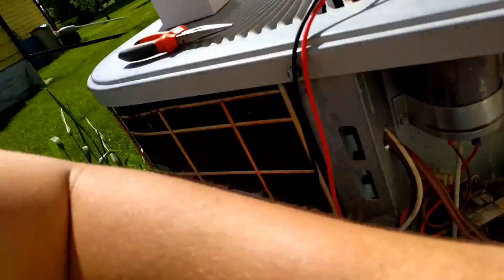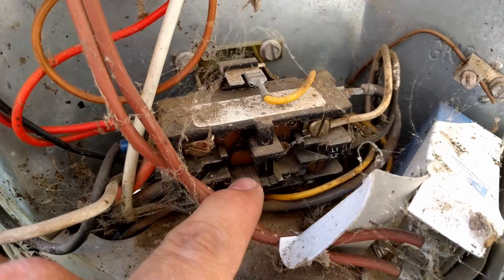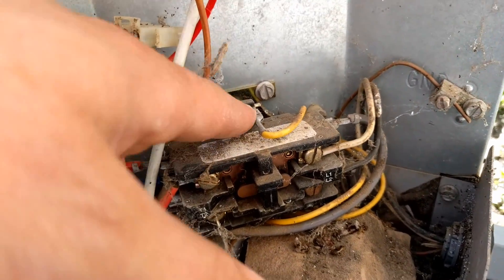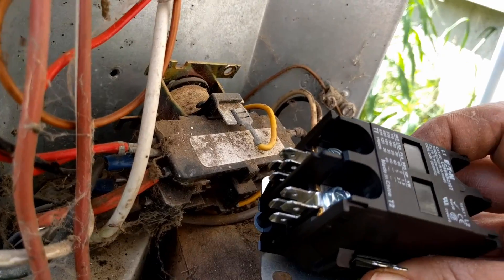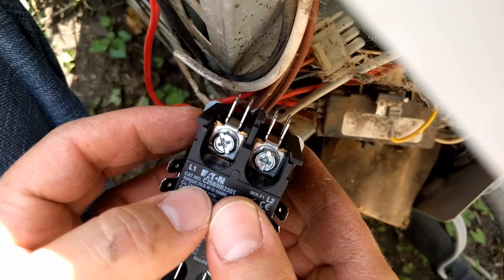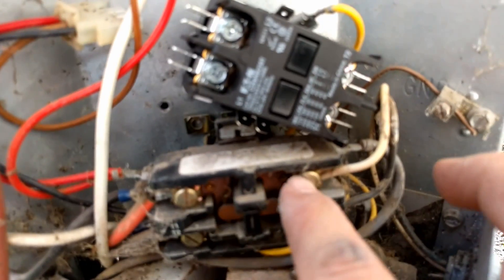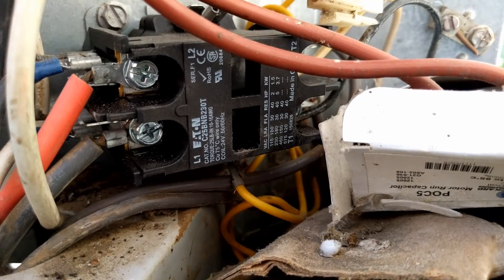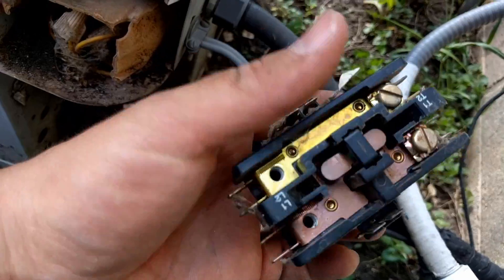How To Replace a Contactor in an Air Conditioner - AC Repair & Troubleshooting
24v Coil 40AMP Contactor
24v Coil 30AMP Contactor

Most common replacement contactor links above. You need to confirm basically three things before ordering a new contactor:
1 - Number of Poles (Most will be a 2 pole for standard 230v applications. Three pole would be for a three phase unit.)
2 - Coil Voltage (This is the power that supplies the electromagnet that pulls in the contactor. This is almost always 24 volts but there is a small chance it could be different.)
3 - AMPS (40A is the most common but yours could be larger. Be sure to get one at least as big or bigger than the amp rating of your current contactor.)

0:00 - How To Replace a Contactor Intro
0:15 - Repair Or Replace AC Contactor?
0:38 - Disconnect Power To Unit
0:48 - Disable 12V Call Power
1:50 - Remove Contactor
2:44 - New Contactor Specifications
3:33 - Transfer Connections To New Contactor
4:22 - Test New Contactor
5:40 - SUBSCRIBE!!!